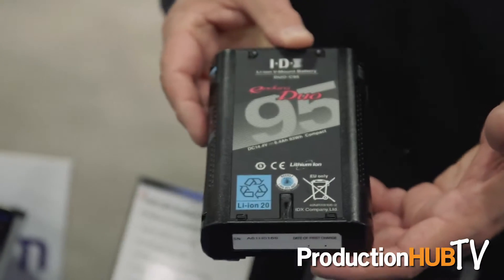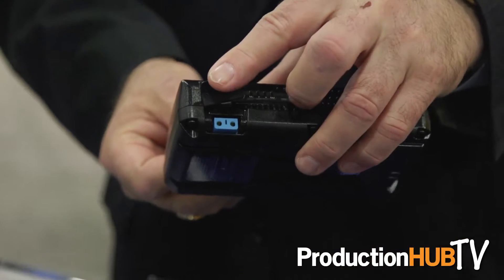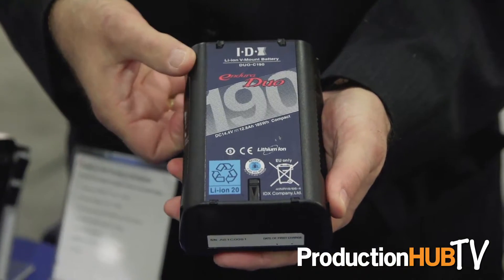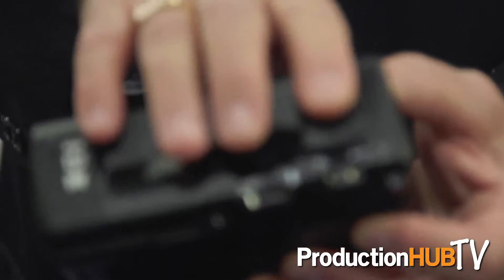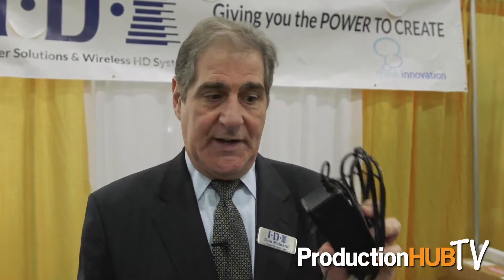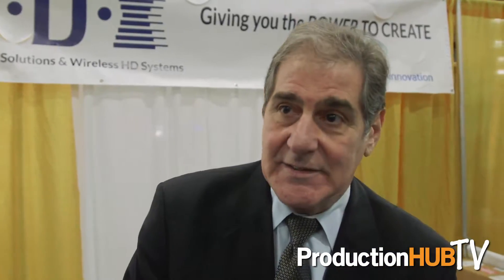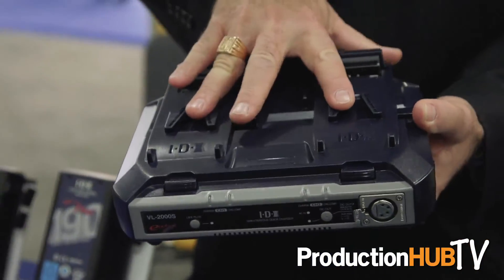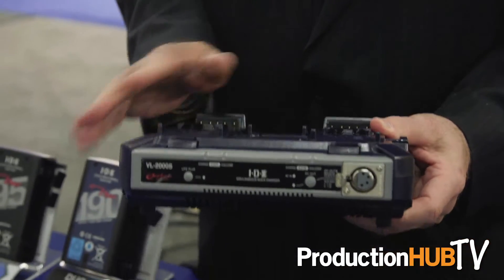IDX System Technology At NAB New York 2016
An interview from the 2016 NAB Show New York with Donald Mainardi of IDX System Technology. IDX is the premiere manufacturer of Lithium Ion battery power systems, HD wireless transmission solutions, and V-Mount technology for the broadcast, professional video, professional audio and portable electronics industries. As pioneers in the use of Lithium Ion, IDX was the first to produce Lithium Ion NP batteries to meet the needs of camera users who demanded more power and less battery weight. In this interview Don talks with us about their new Endura DUO-C190, DUO-C95, VL-2X & VL2000S Chargers.

The DUO-C Series batteries house high-energy density cells and offer significant savings in size and weight. With the implementation of the D-Tap Advanced port, users can charge their batteries with a compact and low cost D-Tap charger.

More energy density is the holy grail of battery manufacturers. The DUO-C95 packs 93Wh capacity into a slim form factor weighing just 1.3 lbs. For those needing even longer run times, the DUO-C190 weighs just 2.3 lbs. with a capacity of 185Wh and supports a continuous load of 11A/120W, ideal for high power demanding LED lights and digital cinema camera setups.

In common with the other IDX DUO batteries, these batteries are feature rich with 2x D-Tap and a USB power output to power ancillaries that are common on today’s camera systems. Always innovators, IDX have given one of the D-Taps a D.C. in pin. This ‘D-Tap Advanced’ socket will permit the battery to be charged from a low cost and lightweight travel charger.

The VL-2X delivers slim, lightweight 2-channel charging with the added advantage of an integrated 36W power supply. With a new fanless design, the VL-2X also delivers high power charging without the noise of a typical quick charger. The VL-2X is a multi-chemistry charger for both Li-ion and Ni-Cad battery types.

The VL-2000S is a fully simultaneous 2 channel Li-ion V-Mount battery charger with a 100W DC output (4-pin XLR). Supporting LIFE PLUS mode, the latest advances in charging technology, the VL-2000S can extend battery life up to 20%. The VL-2000S features Power Base mode - the ability to utilize the mounted batteries for powering equipment via the 4pin XLR output. Low voltage batteries are safely charged with the ‘Recovery Charge’ mode. The charger also houses energy efficient circuitry that will automatically power down the charger when inactive.